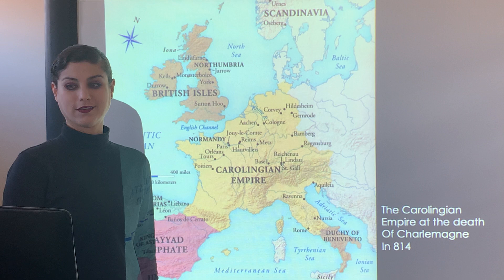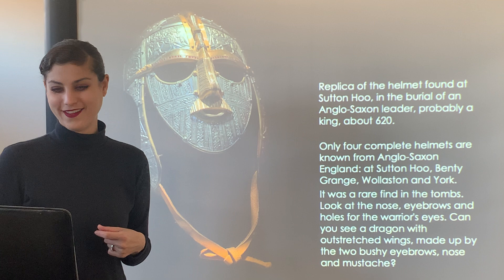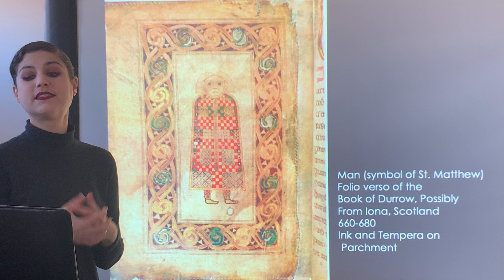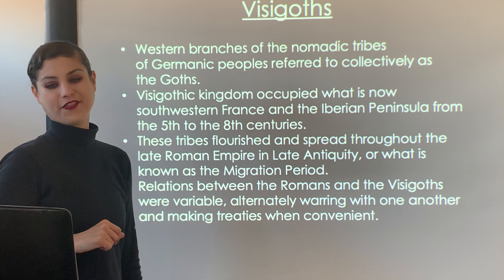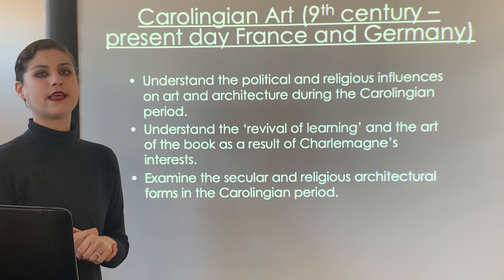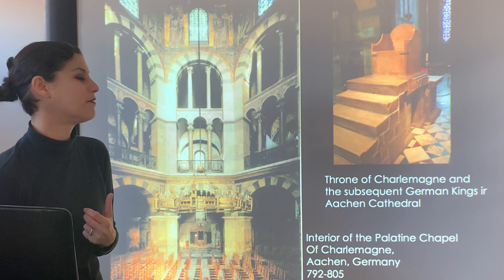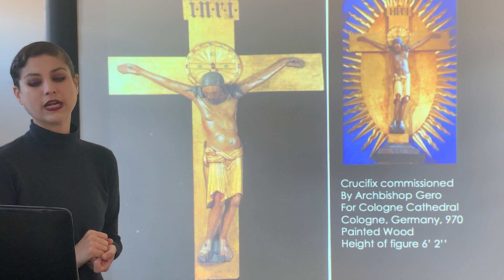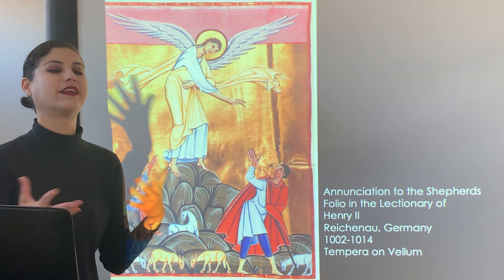Medieval Art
Welcome to "Medieval Art" lecture with Instructor Metra Mitchell, MFA. Today's lecture will cover the art and architecture created during Medieval Times which includes Merovingians, Anglo-Saxons, Vikings & The Holy Roman Empire.